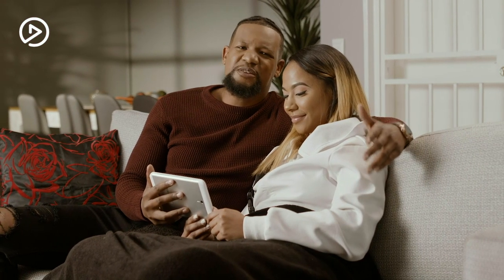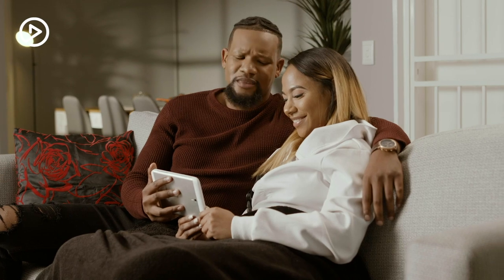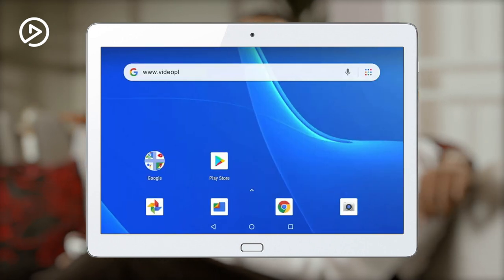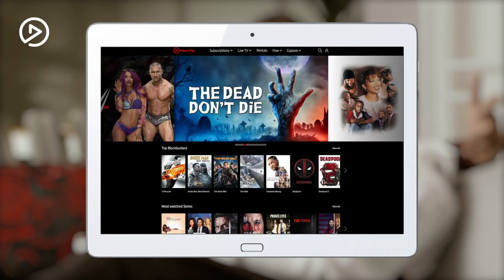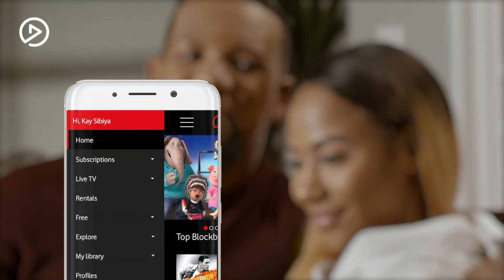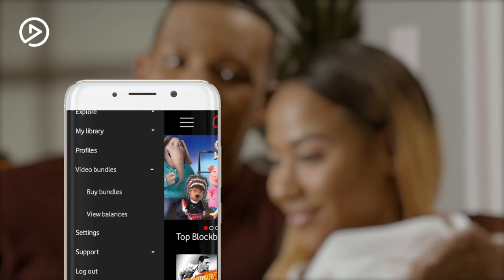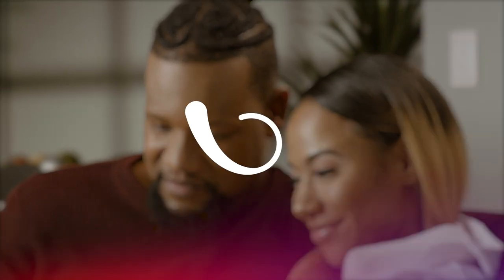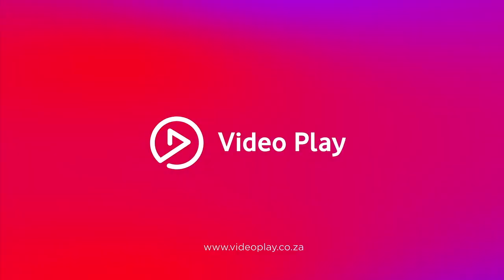How to rent | Tutorial | Video Play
Rent or download all the latest Hollywood blockbusters movies on video Play. No subscription needed.